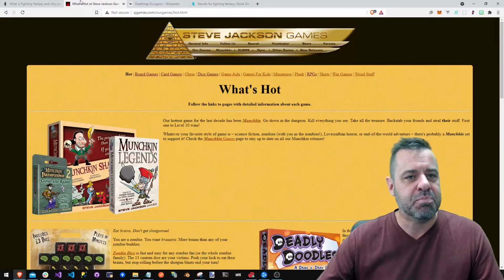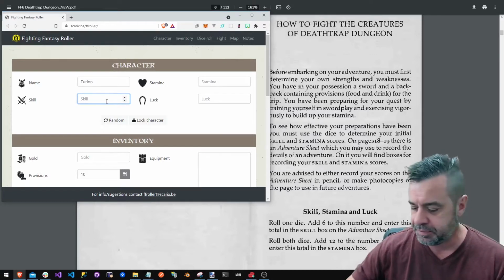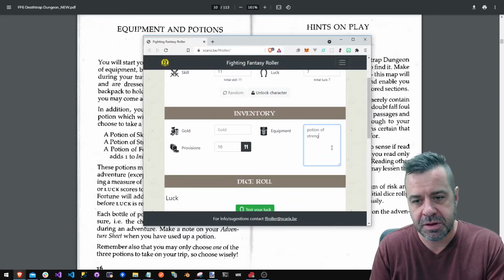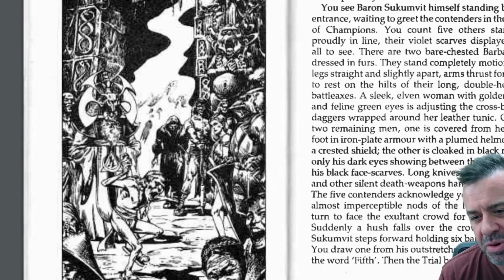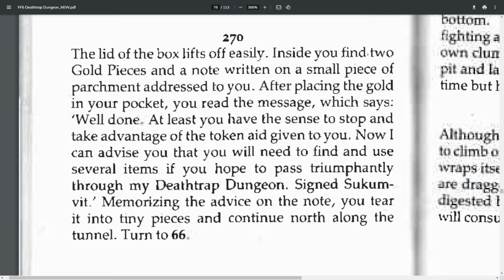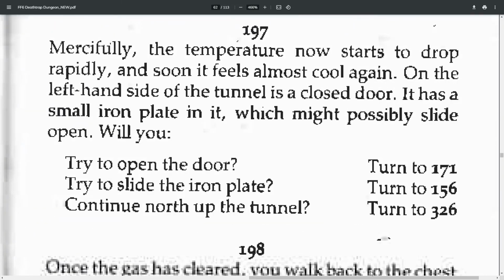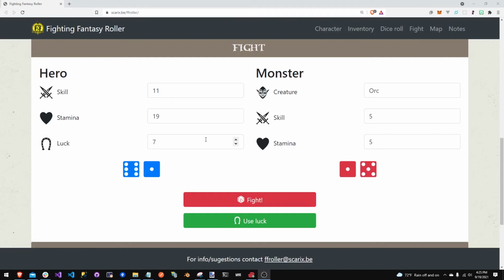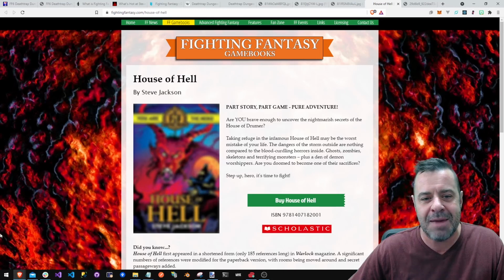SOLO RPG - Unleashing the Hype: Deathtrap Dungeon Fighting Fantasy Quick Playthrough!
Dive into the world of solo RPG excitement as we embark on a quick playthrough of Deathtrap Dungeon, a Fighting Fantasy adventure that has stirred endless curiosity. 📖 Join me as I explore these legendary books that have been whispered about for years—what's all the hype about, and why did I miss out on them growing up?

🎲 Today's quest takes us through the captivating pages of Fighting Fantasy. I'll be using a series of books that I've heard rave reviews about, and now it's time to experience them firsthand. Are they truly as legendary as they say?

🤔 Join me on this journey of nostalgia and discovery! 🗝️🚪✨

0:00​ - Intro and Overview
1:34 - What is Fighting Fantasy
3:34 - How to play
6:42 - Deathtrap Dungeon Background
7:42 - Morning of the Trial
9:14 - Enter the Dungeon
16:31 - Wrap-up and Final Thoughts